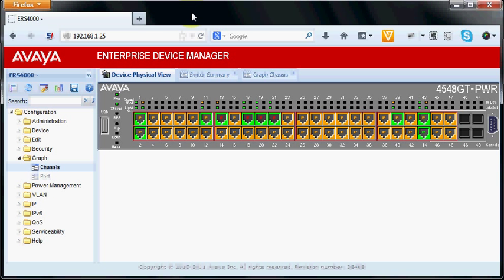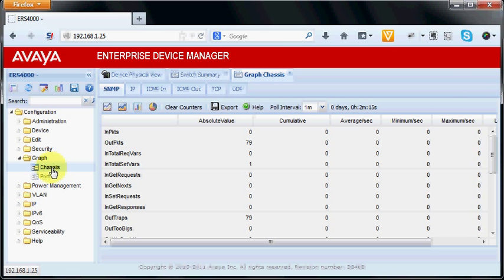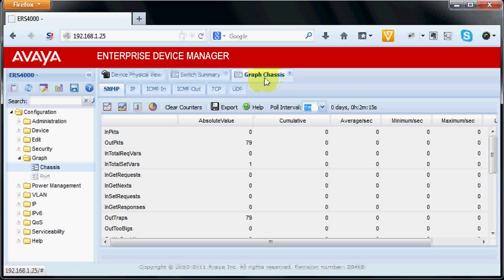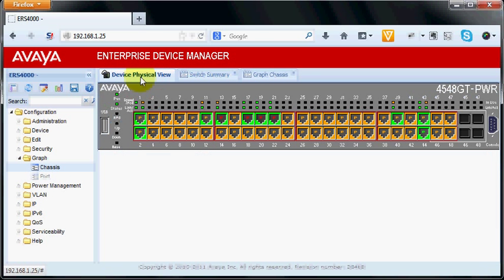Avaya Enterprise Device Manager Idle Timeout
Here's a short screencast detailing how to work around the idle timeout in Avaya's Enterprise Device Manager to avoid the dreaded, "response: Not Authorized" prompt.